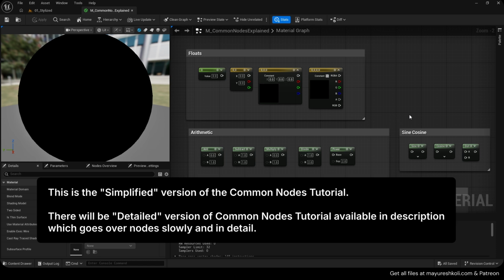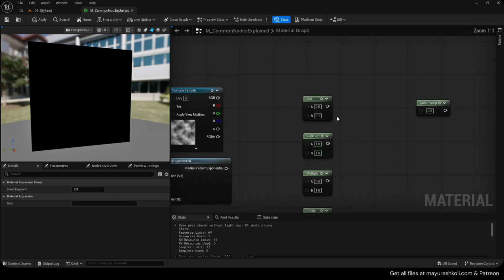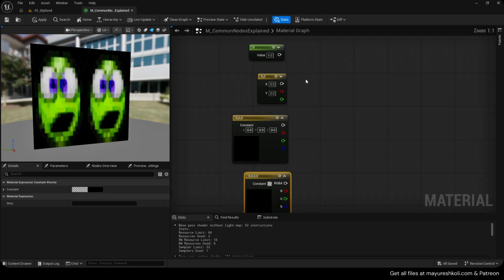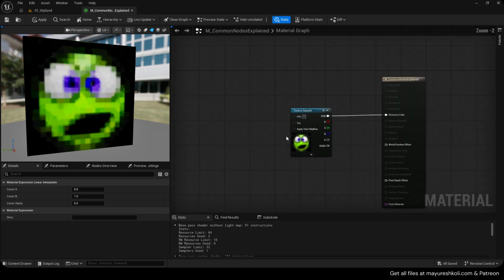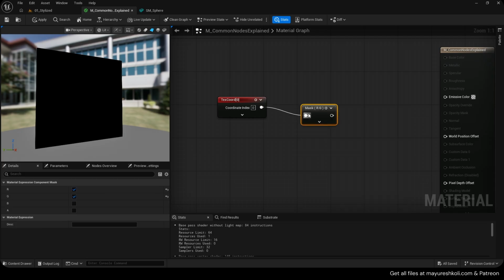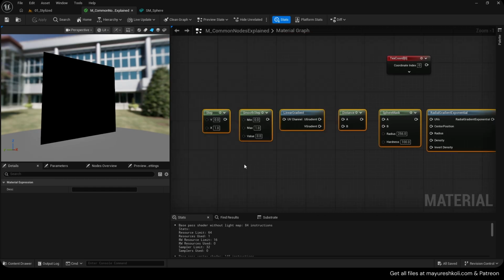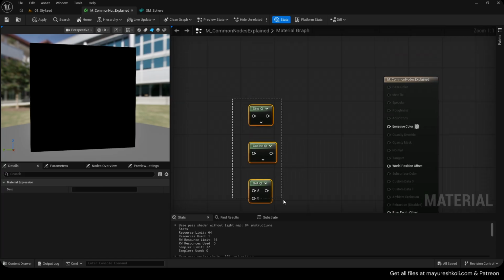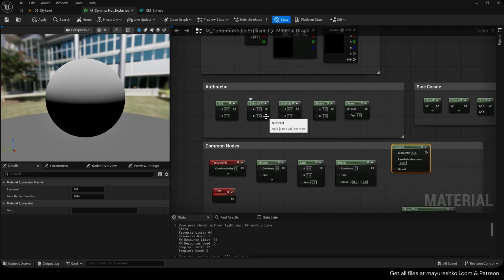Common Material Nodes Explained in Simplified Way - Unreal Engine 5 Beginner Tutorial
In this Unreal Engine 5 Tutorial, you will learn common material nodes in quick simplified way.

Resources Link -

Timestamps:

00:00 Intro
00:28 Floats
01:17 Arithmetic
05:02 Saturate & Clamp Node
06:37 Power Node
08:10 TexCoordinate Node
11:07 Append
12:14 Add Distortion
13:04 Time
13:45 Panner
14:39 Rotator
15:04 Linear Interpolate (Lerp)
16:30 Fresnel
17:53 Component Mask
19:11 Break Float
19:49 Make Vector
20:08 One Minus (1-x)
21:17 Absolute (Abs)
22:30 Frac / Ceil / Floor / Round
24:00 Bump Offset
25:21 Linear Gradient
26:30 SmoothStep
27:02 Distance
28:11 Sphere Mask
28:53 Radial Gradient Exponent
29:00 Sine / Cosine
33:01 Dot